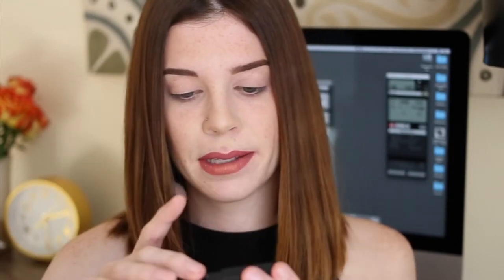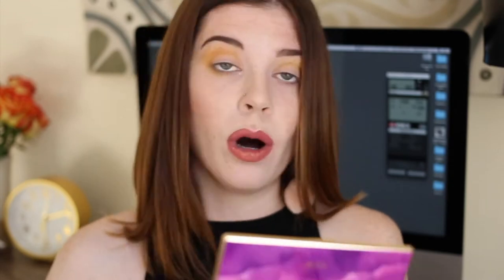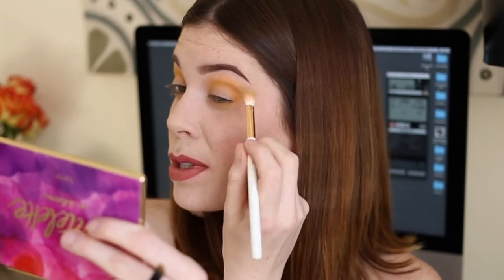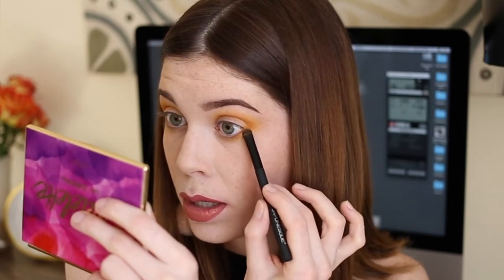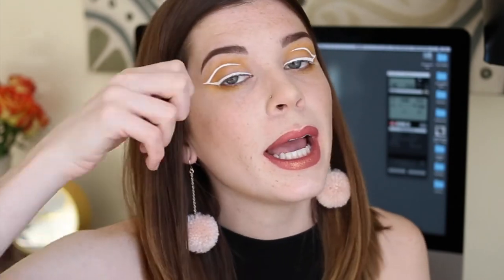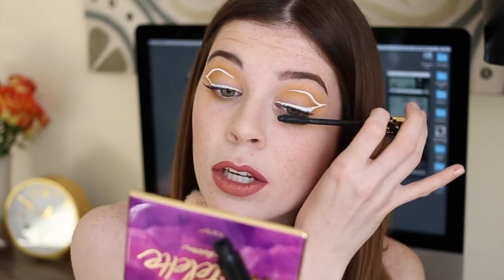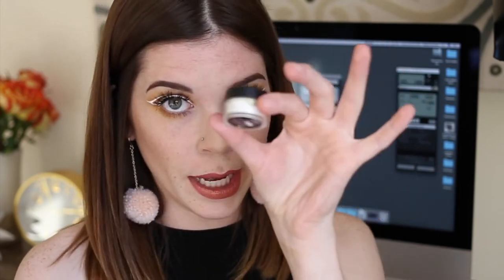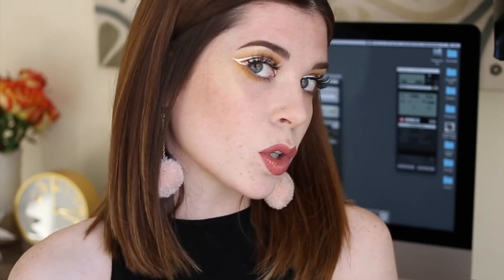GRAPHIC WHITE SUNSET EYES ☆ beautymunson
Products used:

Face—
-Benefit Porefessional primer
-Urban Decay 'Peach' Color Correcting Fluid
-NYX 'Green' HD concealer
-Maybelline Instant Age Rewind Treatment concealer in 'Fair' (undereyes)
-MAC Mineralize concealer in 'NW15'
-Tarte 'Mod' blush
-Make Up For Ever '02' Star Lit powder

Brows—
-Stila Stay All Day brow pen in 'Dark'
-Urban Decay 'Secret Service' eyeshadow

Eyes—
-Urban Decay Primer Potion
-NYX Ultimate Brights palette (bright yellow + golden yellow)
-Morphe 'Dazzling' eyeshadow
-NYX liquid eyeliner 'White'
-House of Lashes 'Siren' lashes

Lips—
-Sugarpill 'Trinket' liquid lipstick